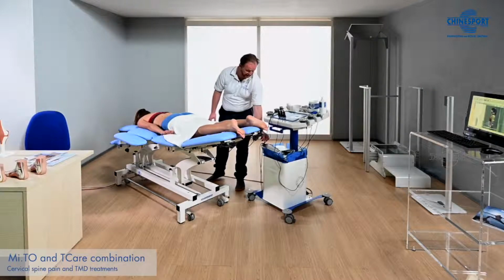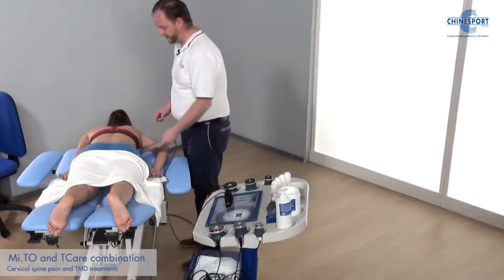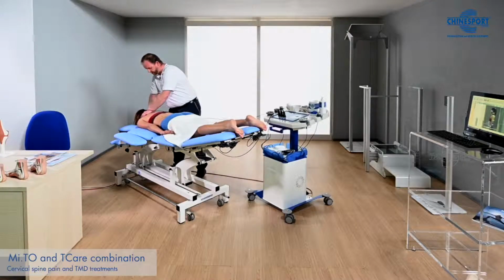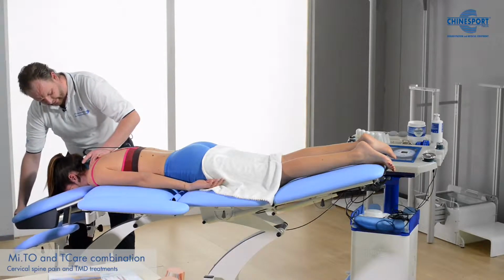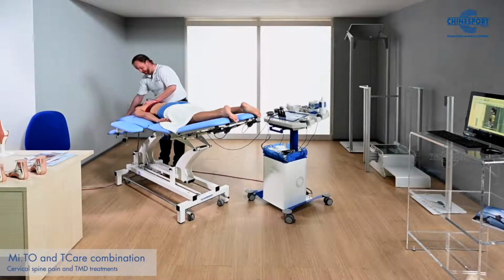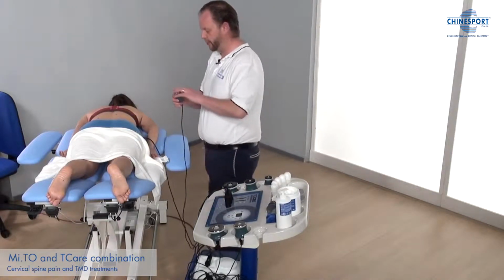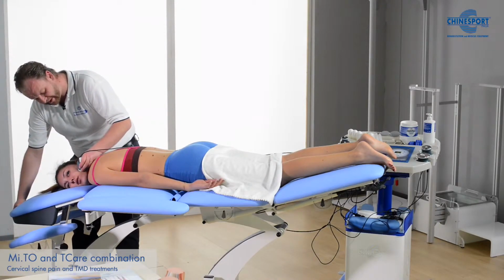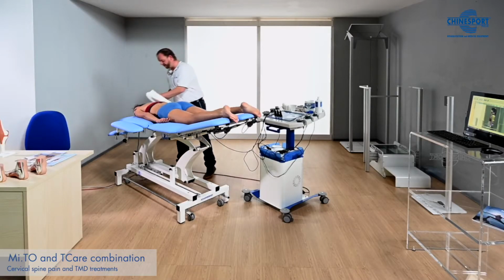4.8 Cervical spine pain and TMD treatments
The GPS Pathways for Rehabilitation concept allows clinicians to combine different treatment modalities in order to get the best out of each modality. Treatments are faster, more efficient and effective as each modality complements and increases effectiveness of the other. Stef Harley of Synovia Fizioterapija shows you how he combines TCare CRET and Mi.TO postural myofascial release to treat a wide range of disorder.